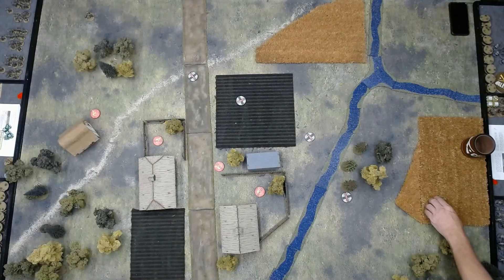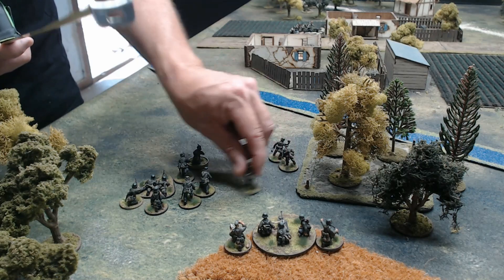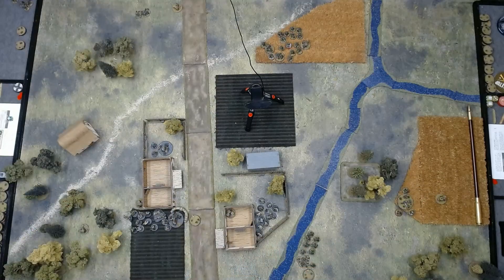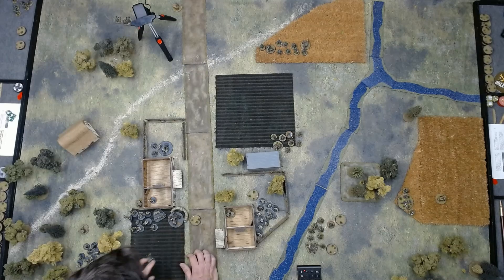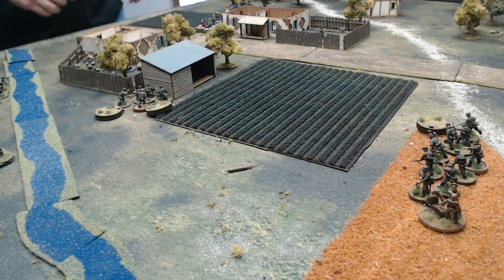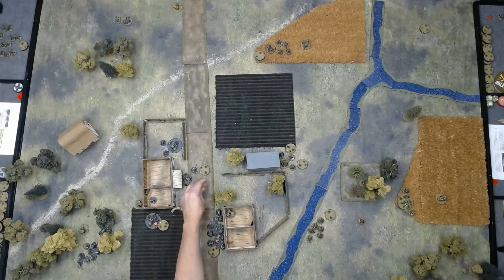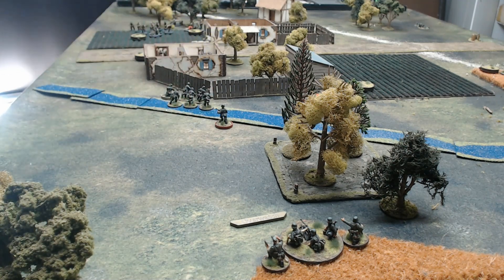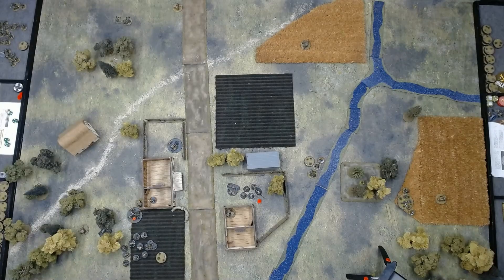Tabletop CP: Chain of Command Patron Remote Game- Reduce The Pocket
A preview of the new format we will be using for our upcoming Patron campaign to be played entirely remotely. A big difference from our normal style but the remote nature of the game means a new style battle report.